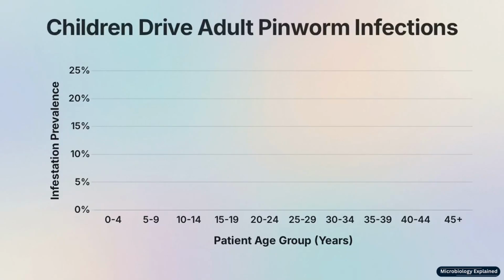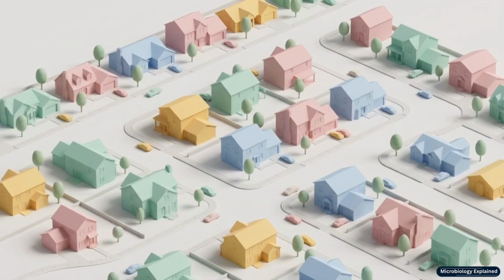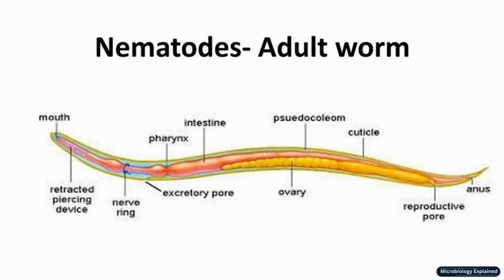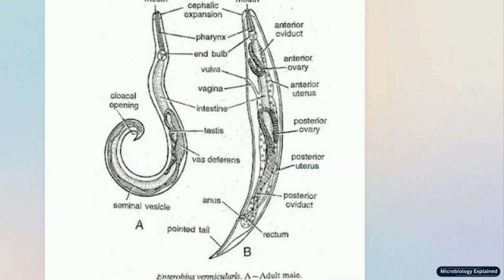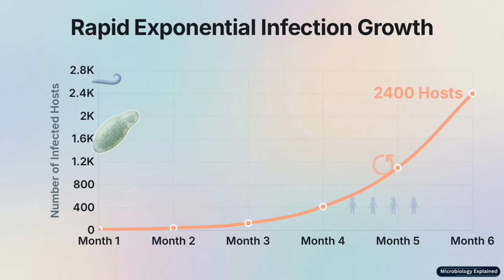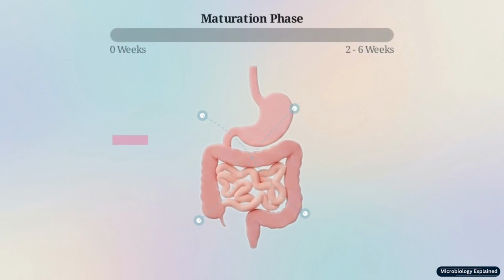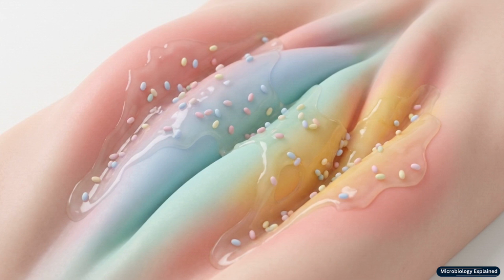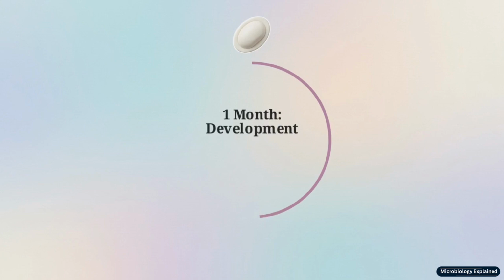Large Intestinal Nematodes: Pinworms and Whipworms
This material explores intestinal nematodes that specifically target the human large intestine, with a primary focus on the species Enterobius vermicularis, commonly known as the pinworm. The source details the physical characteristics of these parasites, noting their cylindrical, unsegmented bodies and the size disparity between smaller males and larger females. It outlines the complex life cycle of the pinworm, from the initial ingestion of microscopic D-shaped eggs to the maturation of larvae in the colon and their eventual migration to the perianal area. Additionally, the text addresses transmission methods, highlighting how infections spread through contaminated surfaces, poor hygiene, or auto-infection. The presentation provides a framework for understanding clinical symptoms, diagnostic procedures, and essential strategies for prevention and control. Furthermore, it identifies school-aged children as the group at highest risk for developing the associated disease, enterobiasis.